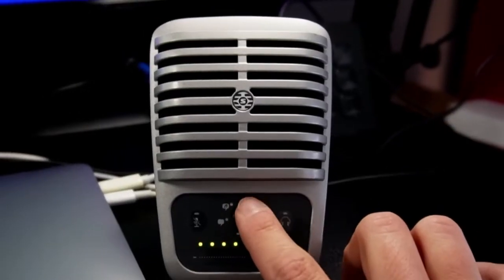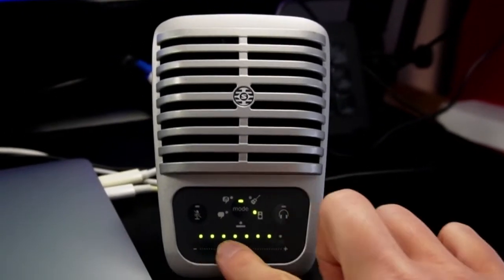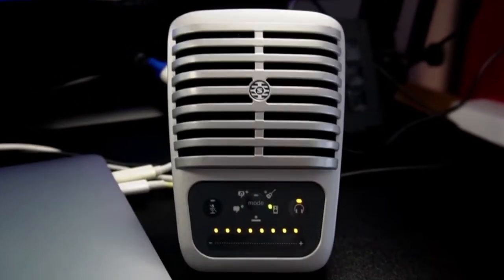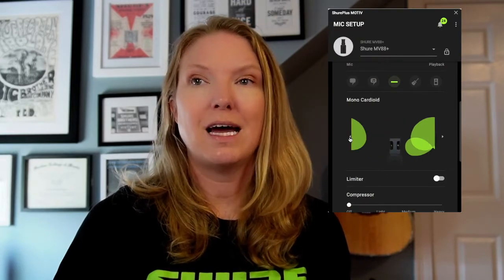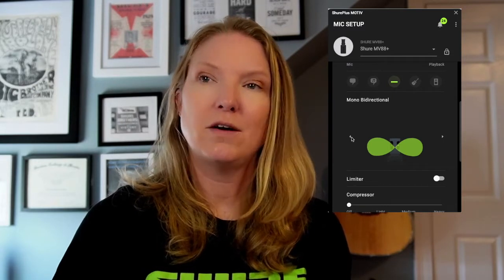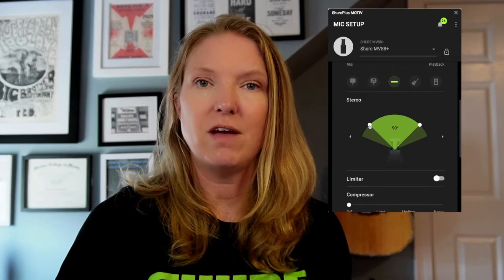USB Microphone A-B Comparison | Shure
Learn why it's important to use an external microphone for all of your conference calls, podcasting and home recording needs. Laura Davidson will walk you through the Shure MV7 Podcast Microphone, MV5C Home Office Microphone, MV51 Large Diaphragm Condenser Microphone and MV88+ Video Kit and will offer a real-time A/B comparison between each mic and the built-in microphone of her MacBook Pro.